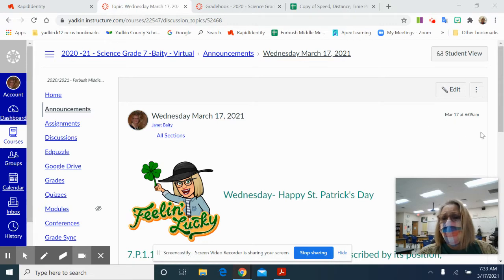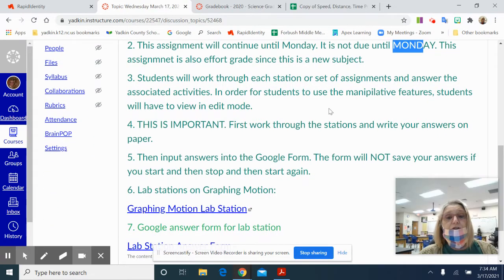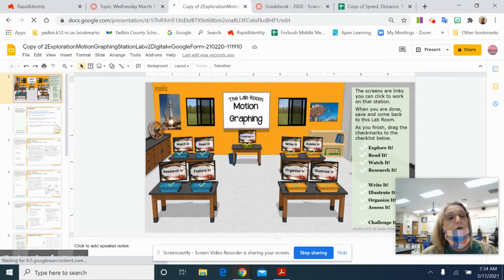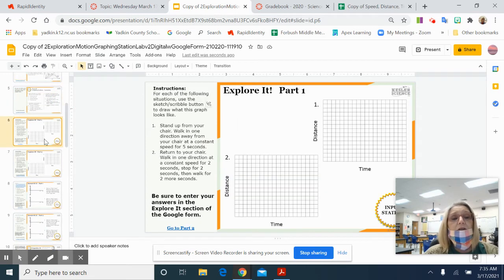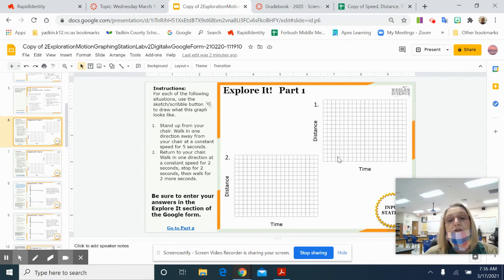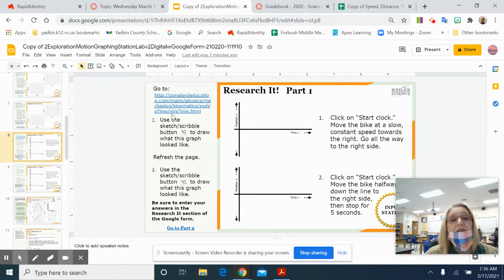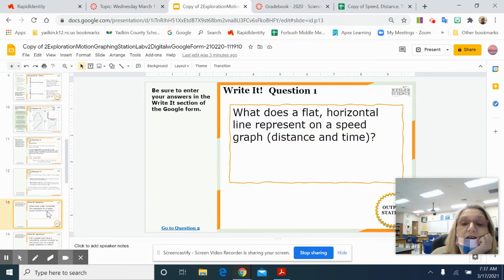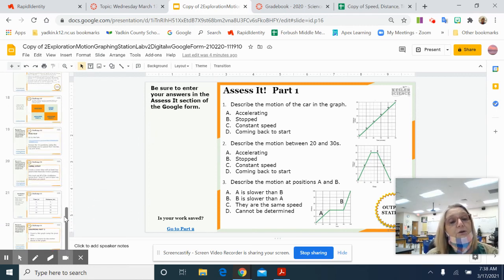Station Lab: Mar 17, 2021 7:38 AM